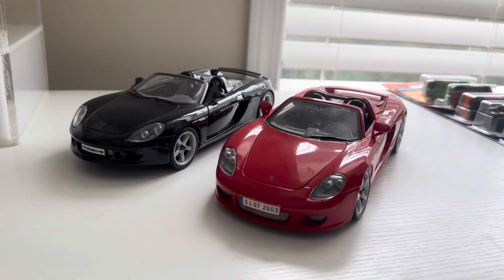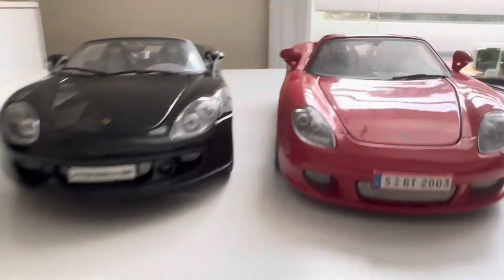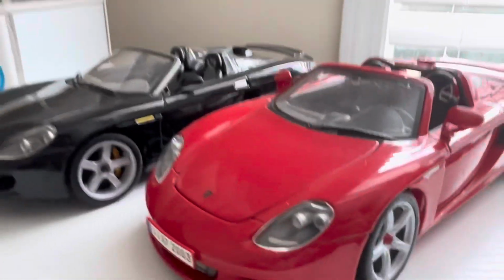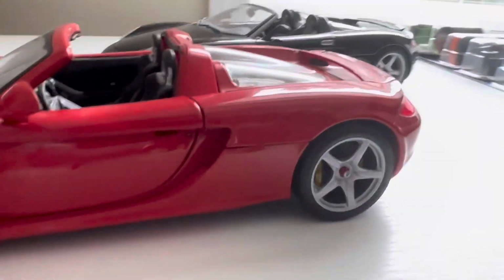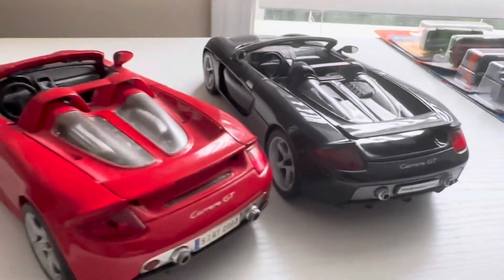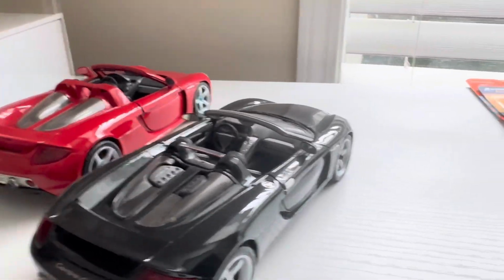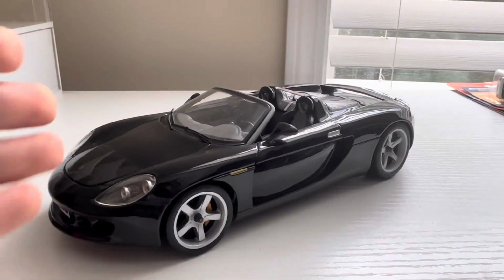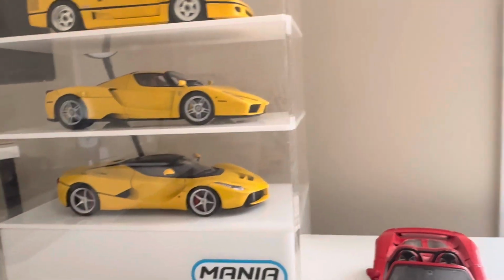1:18 Porsche Carrera GT by Maisto Review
Today I’ll be explaining the difference between the Maisto’s premier edition vs the standard model.